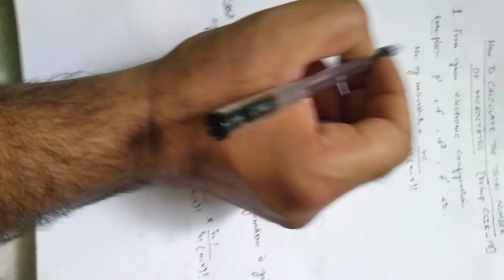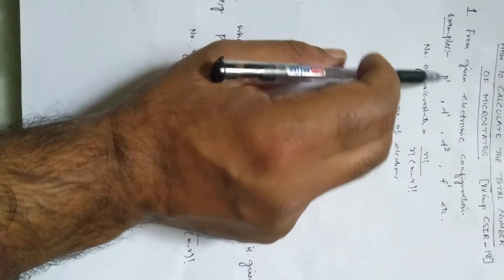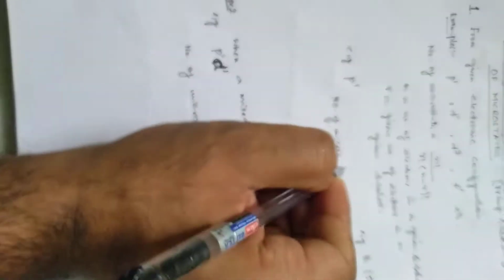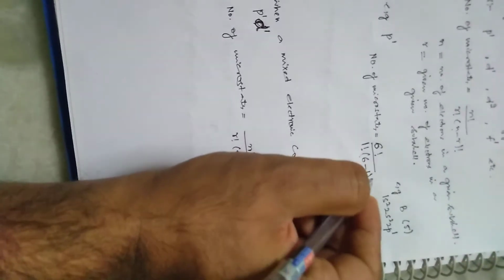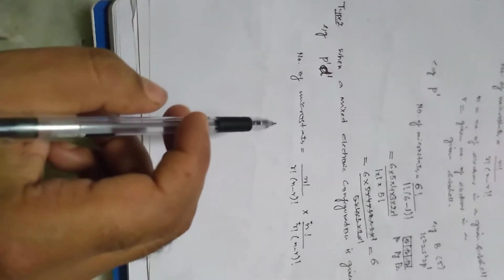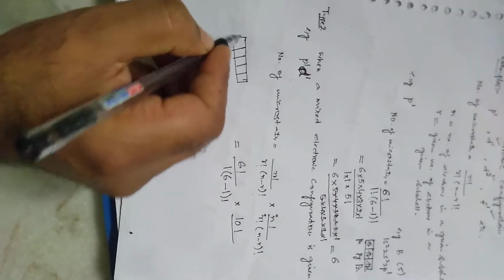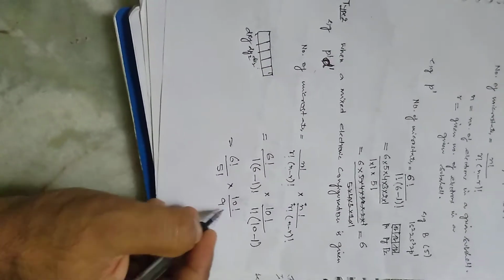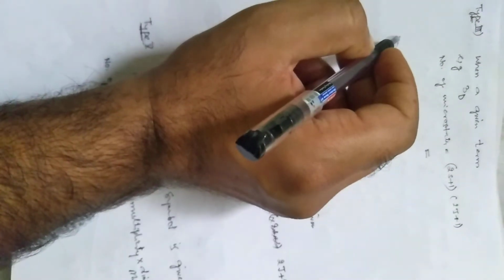Calculation of number of Microstates: A simple trick